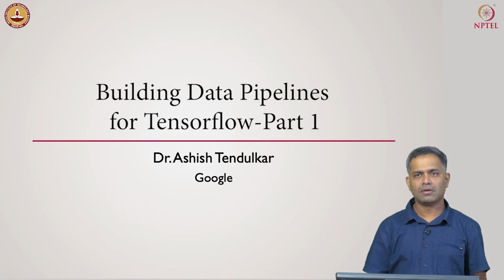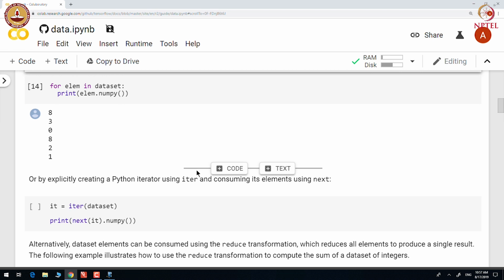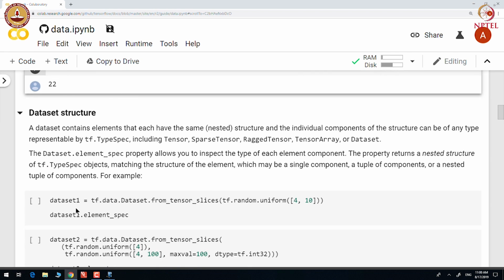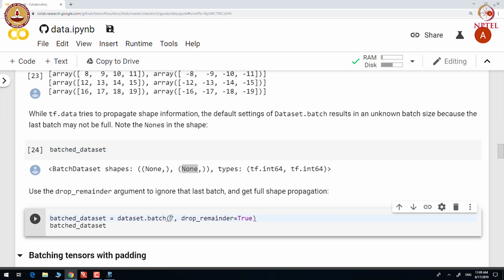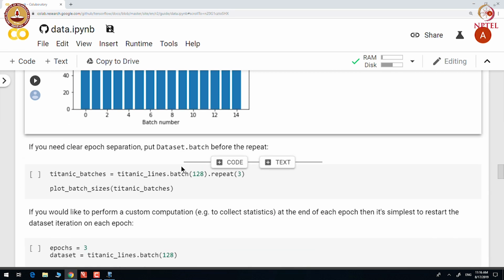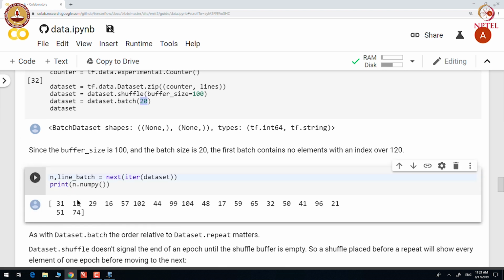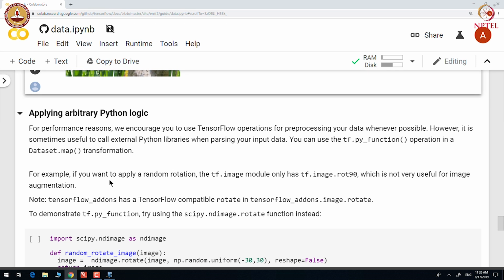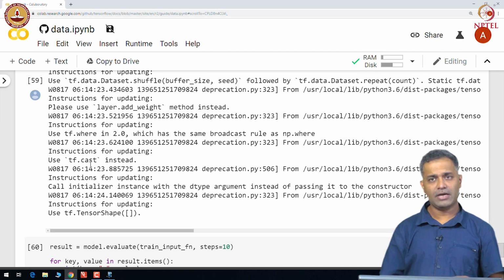Lecture 12A: Building Data Pipelines for Tensorflow - Part 1